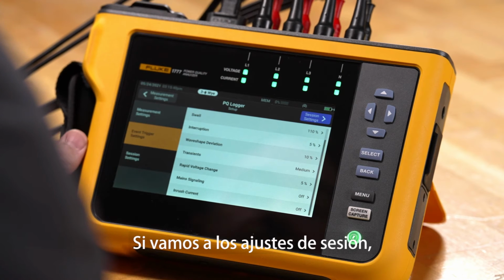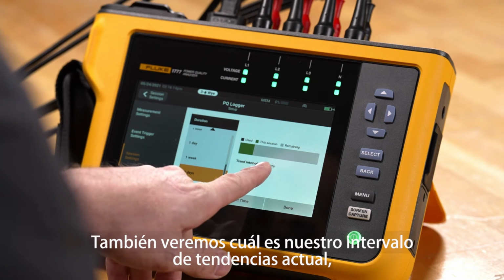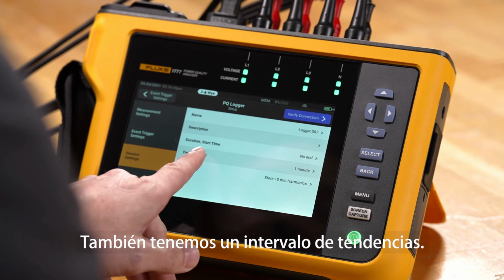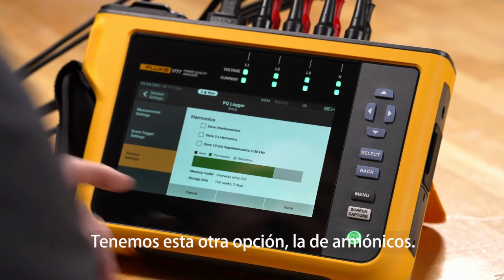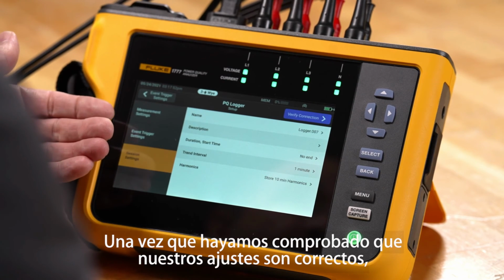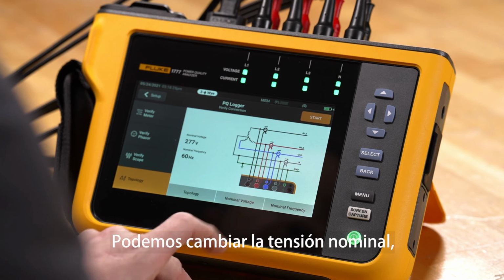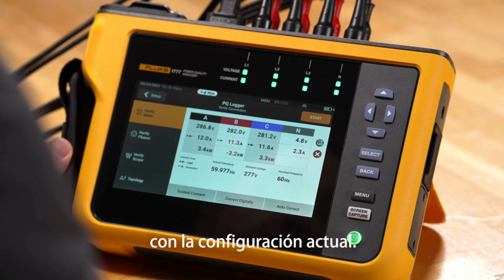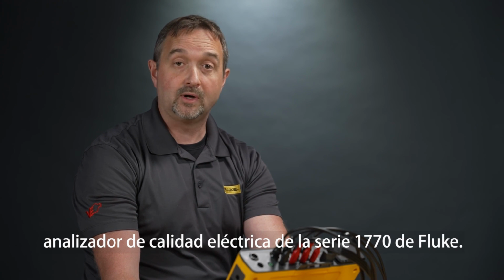🟢Analizadores trifásicos de calidad eléctrica de la serie 1770 de Fluke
Presentamos los nuevos Analizadores trifásicos de calidad eléctrica de la serie 1770 de Fluke, son dispositivos portátiles resistentes para la solución problemas de calidad eléctrica.
El tamaño compacto y la alimentación mediante la línea de medición lo convierten en una herramienta versátil para mediciones en tiempo real y para el registro de datos a largo plazo.
Elimina las complejidades al hacer estudios de Calidad de la Energía
- Mediciones automáticas y una interfaz de usuario fácil e intuitiva.
- El instrumento se alimenta del circuito que está analizando, no requiere un tomacorriente.
- Pantalla táctil mucho más nítida, colores más brillantes y de mejor resolución.
- Seguridad Eléctrica: CAT IV 600 V / CAT III 1000 V para ambientes industriales.
- Certificación Clase “A” IEC 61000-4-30, Ed. 4
- Conectividad completa: Ethernet, USB tipo A, USB-C, Módulo WiFi/BLE1, Módulo LTE/4G, GPS (Algunas de estas capacidades requieren accesorios y/o antena adicional externa, PERO tienen la capacidad de esa conectividad, ver el manual para más información).